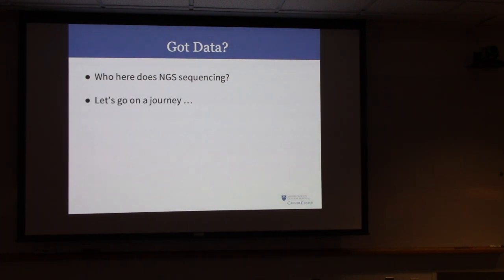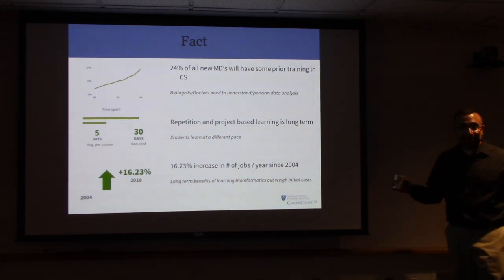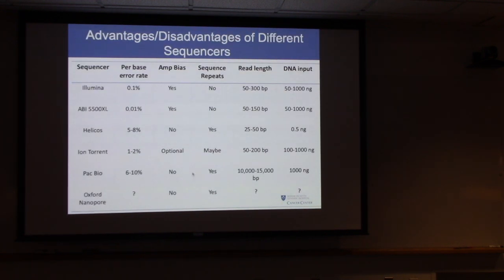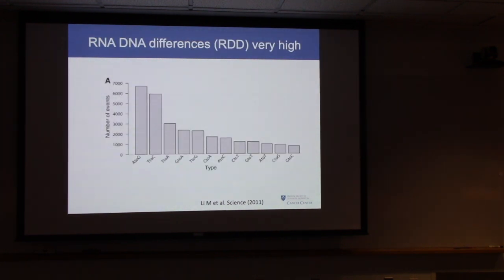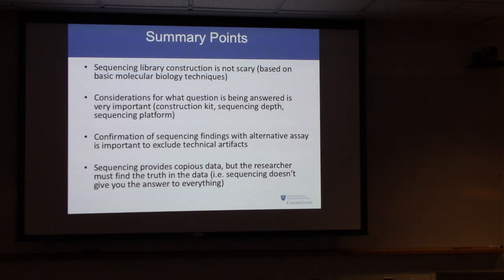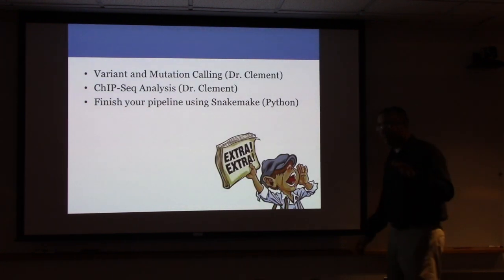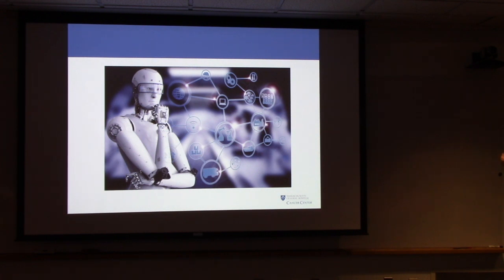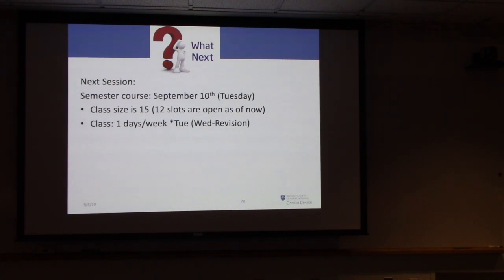Intro to Bioinformatics course (MGH Cancer Center)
Bioinformatics info session